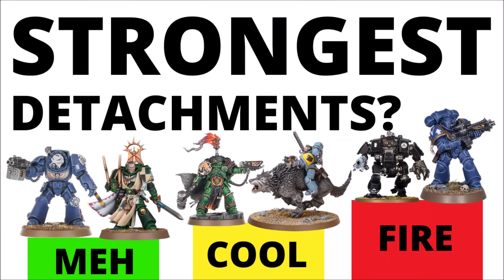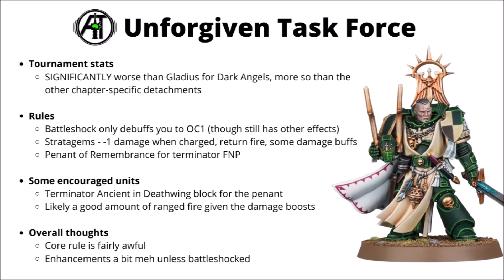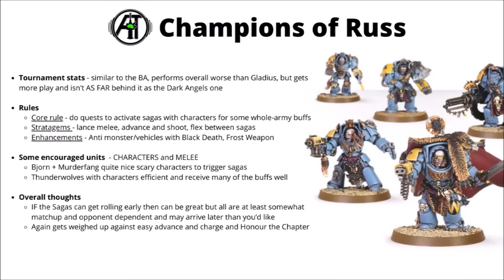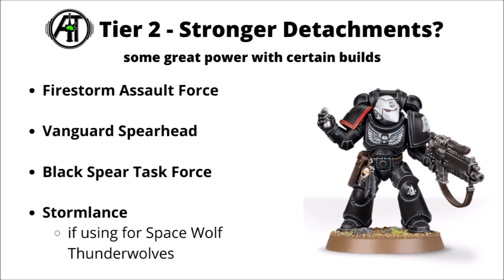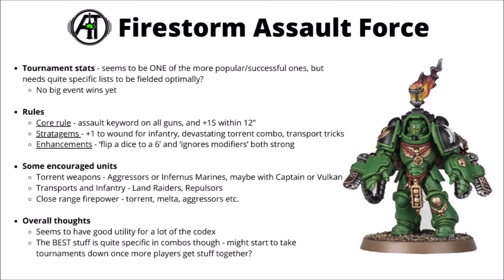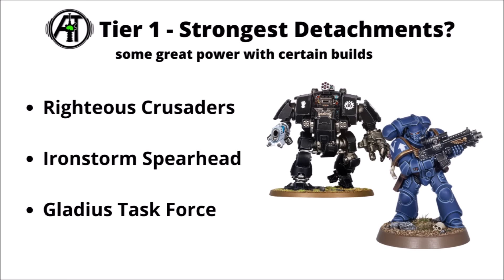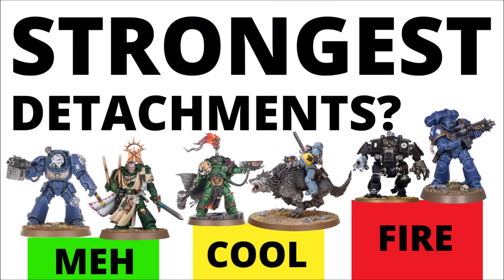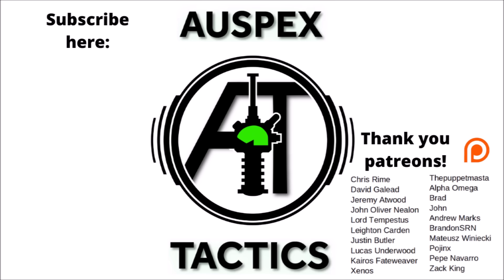Strongest Space Marine Detachments Tier List - Best and Worst in Game?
Let's talk through the detachments and formations from the new space marine codex - what's shaping up to be strong or weak?

0:00 Intro
1:13 Tier 4
1:34 First Company Task Force
3:23 Unforgiven Task Force
4:39 Tier 3
4:58 Anvil Siege Force
7:02 Sons of Sanguinius
8:37 Champions of Russ
10:42 Stormlance Task Force
12:25 Tier 2
12:48 Firestorm Assault Force
14:37 Vanguard Spearhead
17:21 Black Spear Task Force
19:37 Tier 1
19:51 Righteous Crusaders
21:37 Ironstorm Spearhead
23:56 Gladius Task Force
26:06 Outro